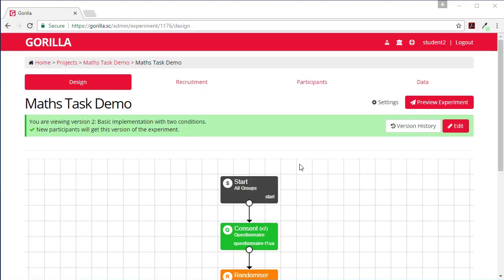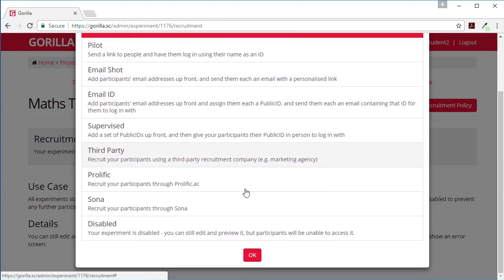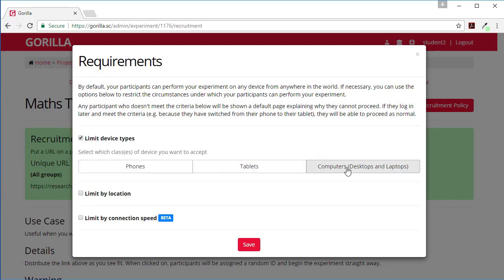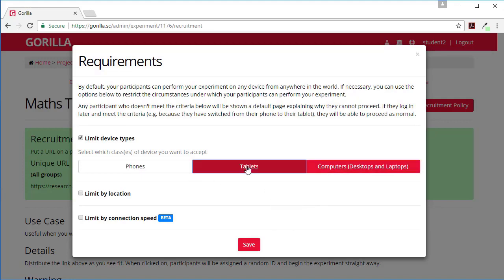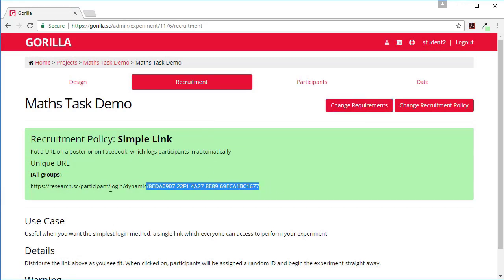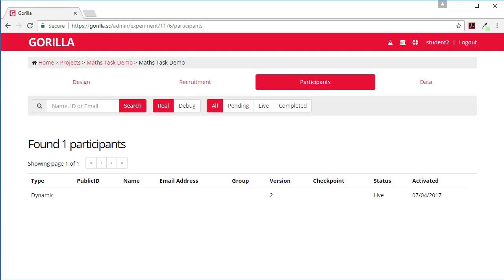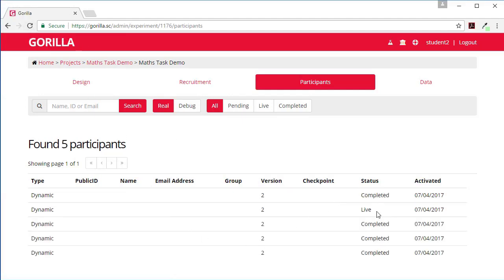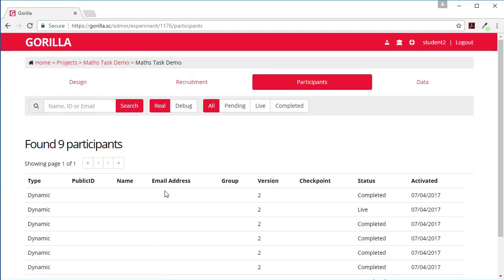Gorilla.sc - Launching an Experiment: Participant Requirements (Archived)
Learn how to launch an experiment and set participant requirements on your Gorilla Experiment

In this video we launch a Gorilla experiment Online using a simple link on Facebook.

Watch this to learn how to set a Recruitment Policy, set Participant Requirements and watch as participants start to take part in your experiment once it is live!